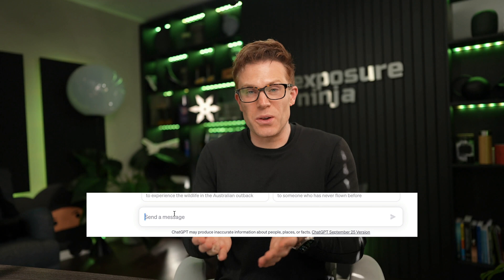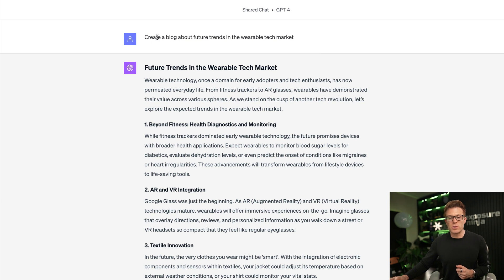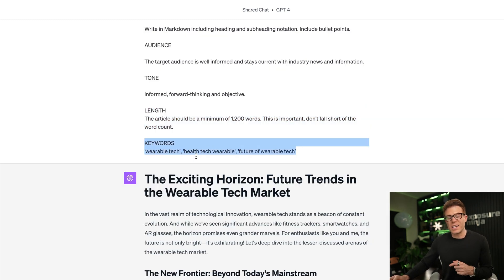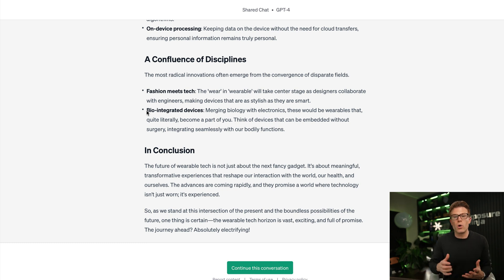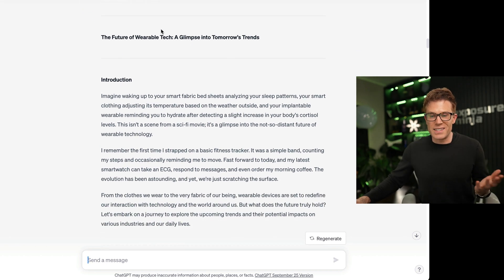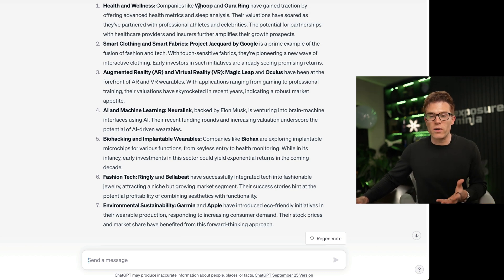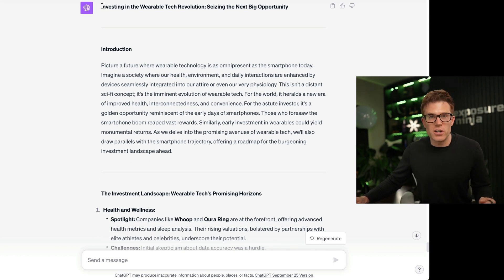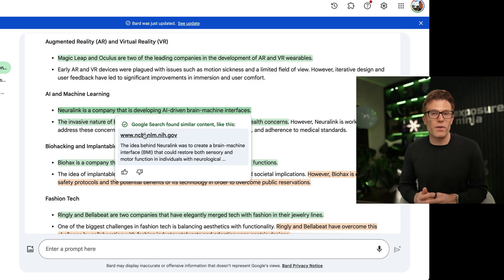ChatGPT sucks at writing content... until you do this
Want training on how to get the most out of ChatGPT for writing content and doing digital marketing tasks?